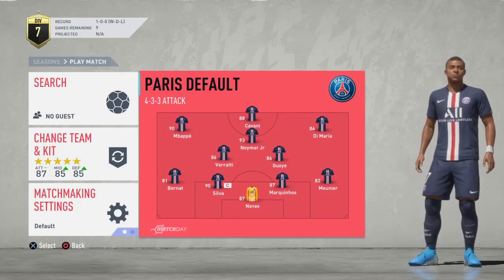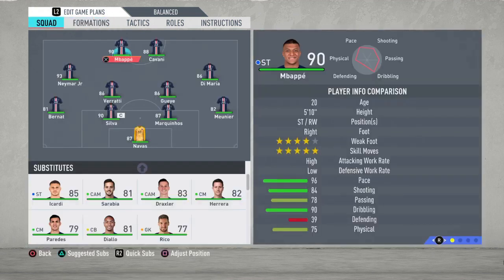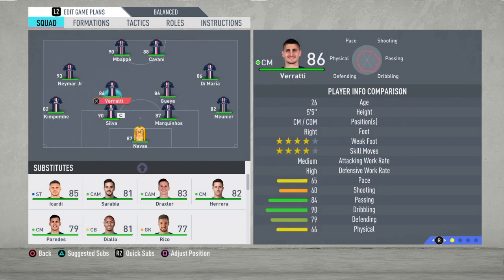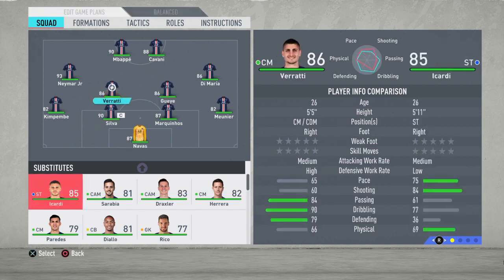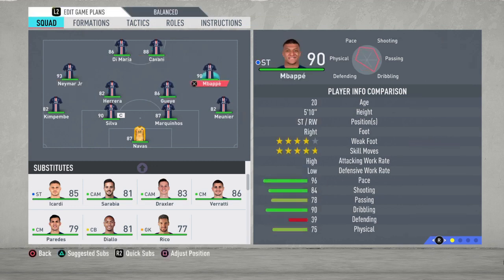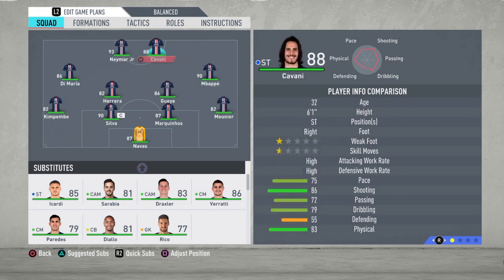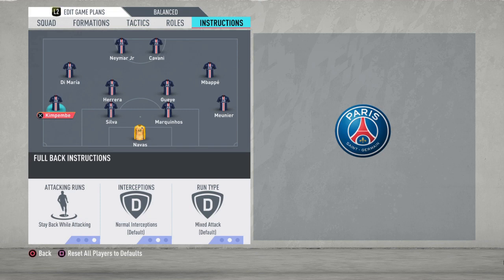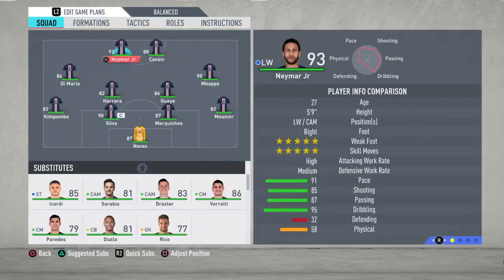PSG - BEST FORMATION, CUSTOM TACTICS & PLAYER INSTRUCTIONS! FIFA 20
My Equipment,

PS4 Console,

PS4 Camera

PS4 Earpiece

Hello guys, this is the best formation for this PSG team. Give it a try and let me know what you think...PEACE

fifa 20#psg#bestformation#besttactics